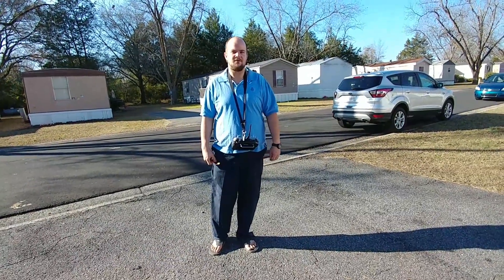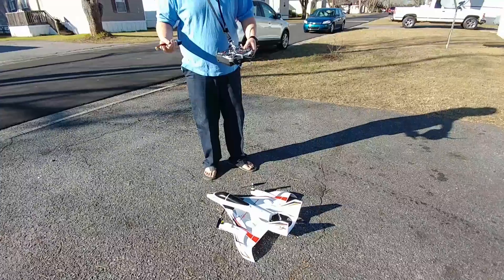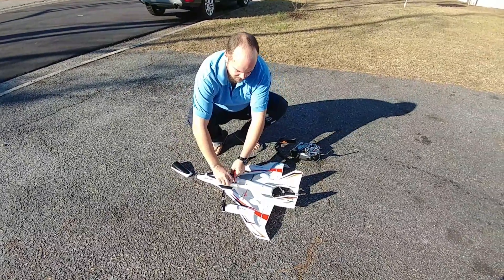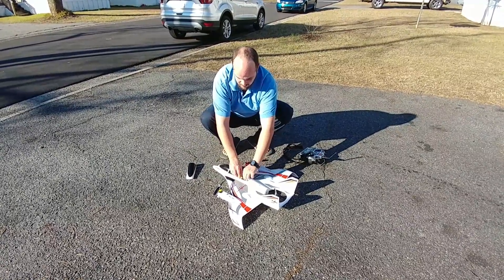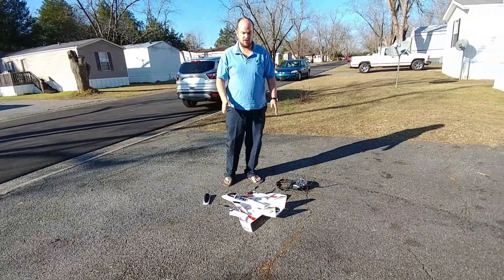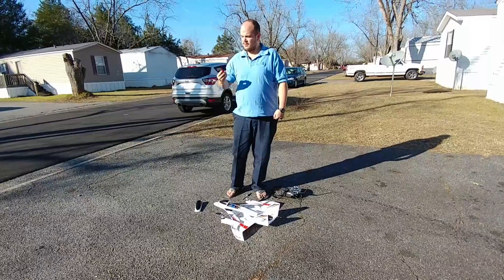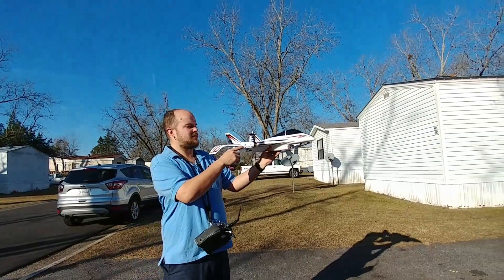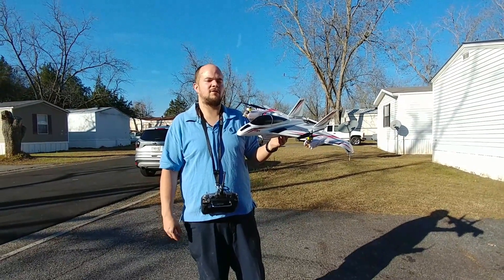E-Flite Convergence VTOL flight video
Going oget the pre flight setup then demonstrating the flight characteristics and how the craft flies in MR (Multi rotor) mode.  The next video will be me flying at a field so I can fly in plane mode and show how easy or difficult it is.